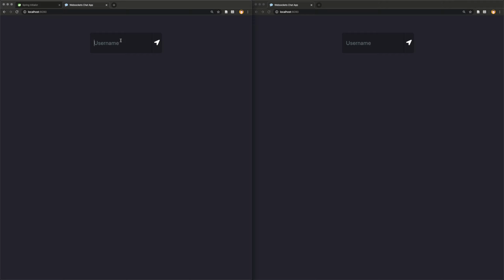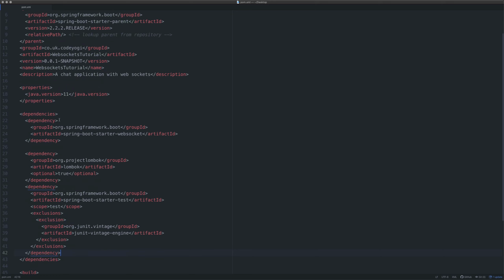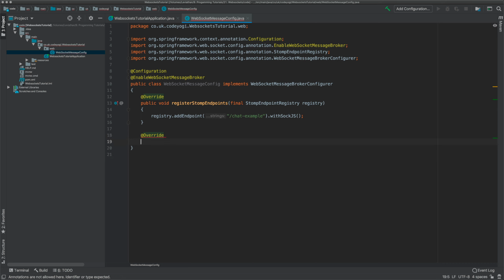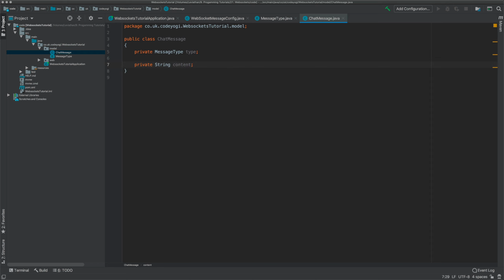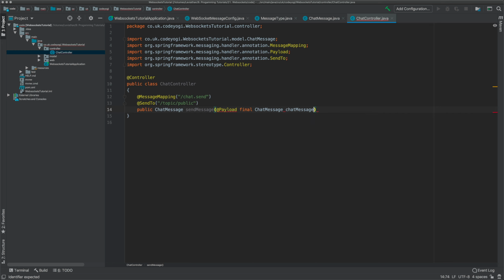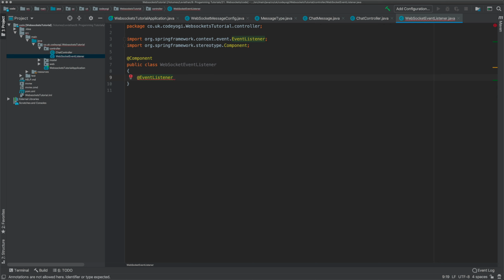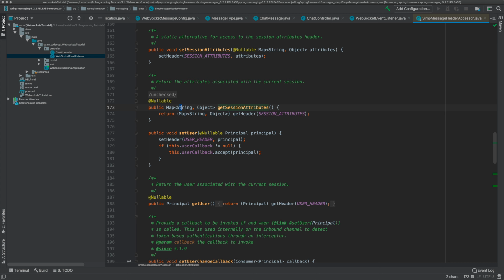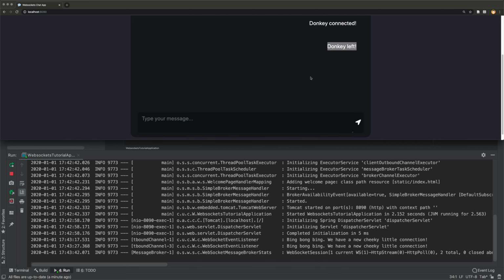How to Use WebSockets with Java | Spring Boot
In this video we cover how to create a simple chat application using WebSockets, Java and Spring Boot. The frontend of the app was created with vanilla javascript with SockJS and Stomp and is available to download below.

Here is the website to create your Spring Boot template app

📧 Join the e-mail list to keep up with the latest videos